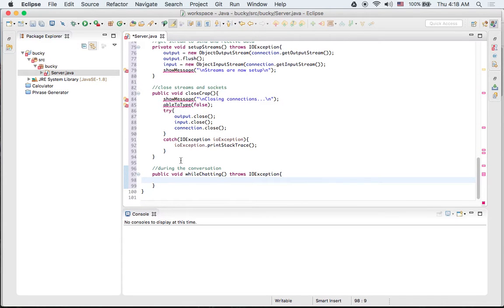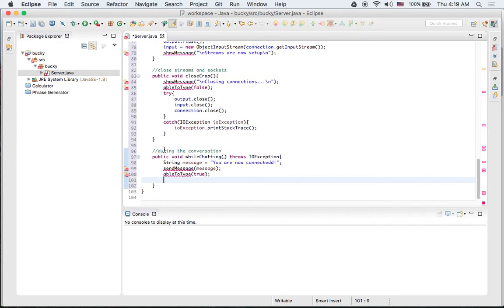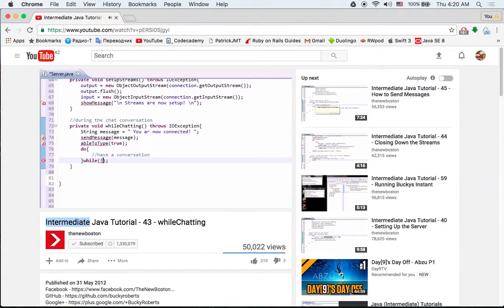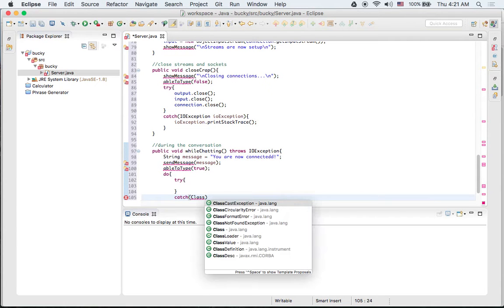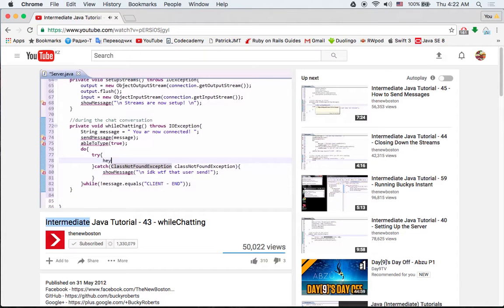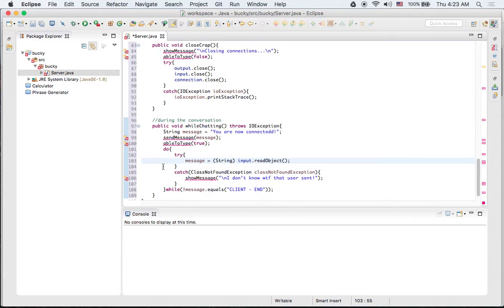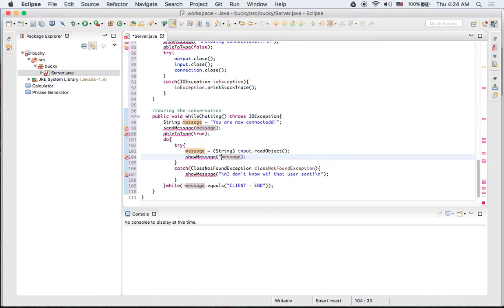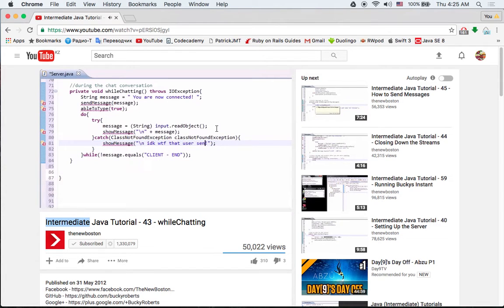Java урок 43 whileChatting